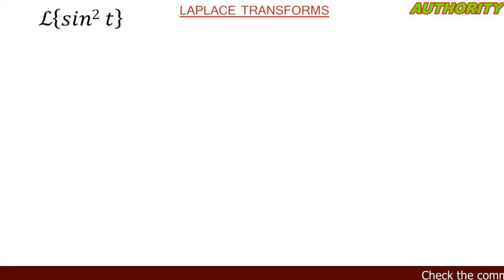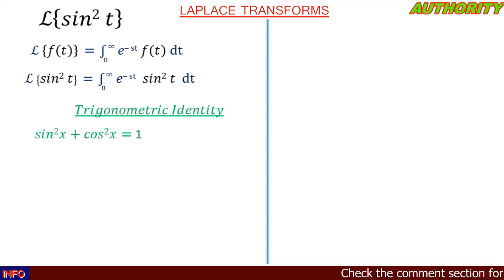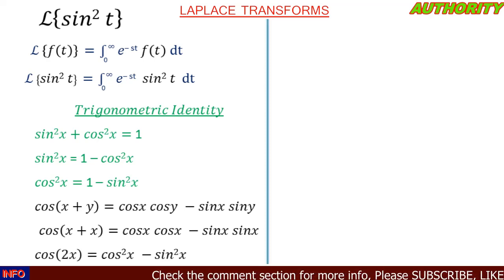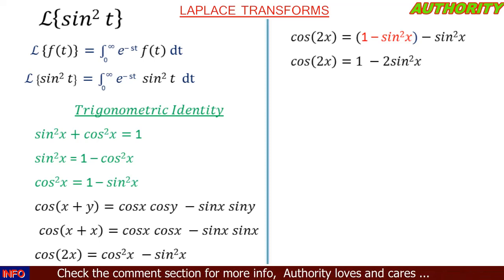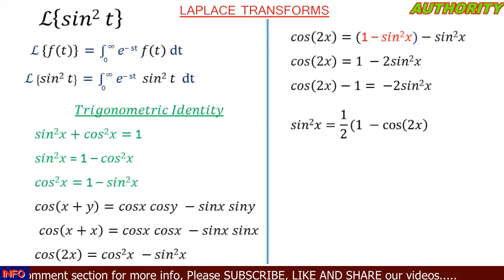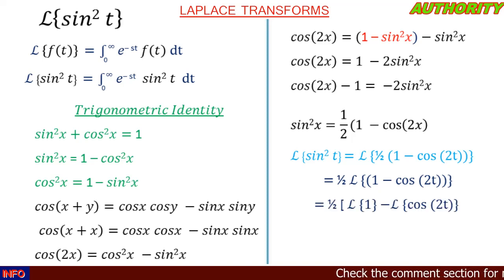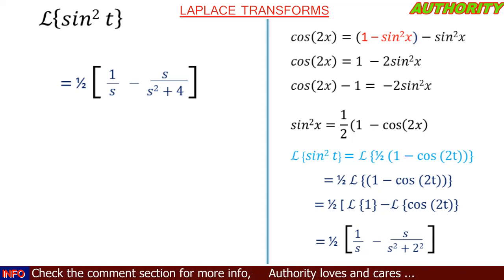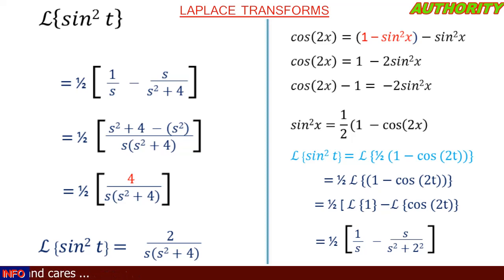Laplace Transform of f(t) = sin²t